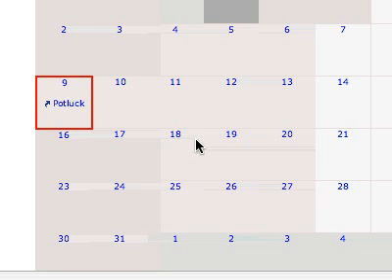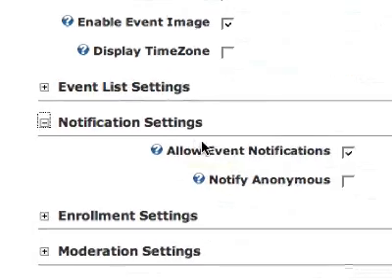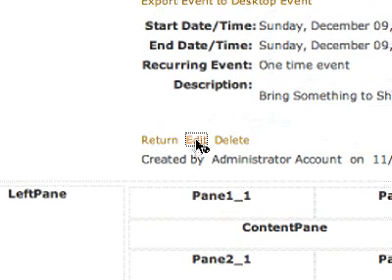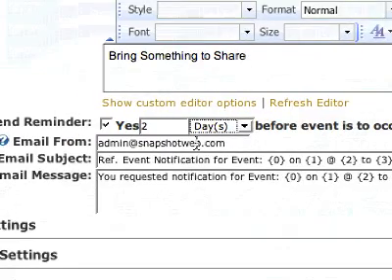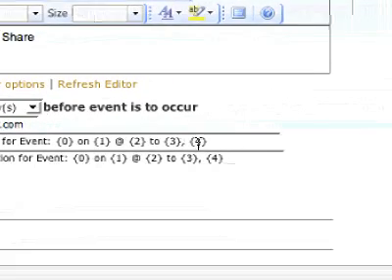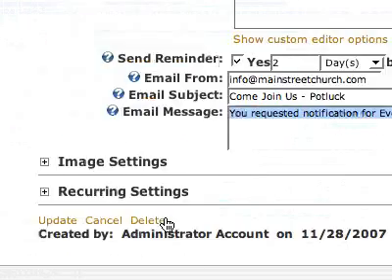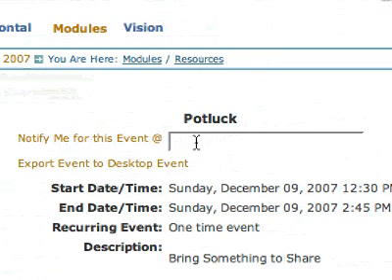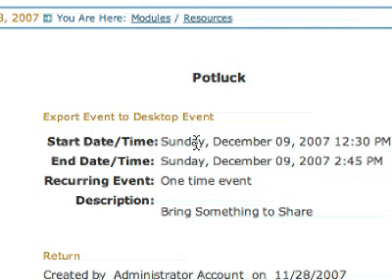Sending Email Notifications with the Events Feature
The Events Module is an excellent way to keep your users, staff, and visitors informed of what's coming up on your schedule, especially with the email notifications feature.

This feature allows church members to sign up to receive an email notifying them of an event.